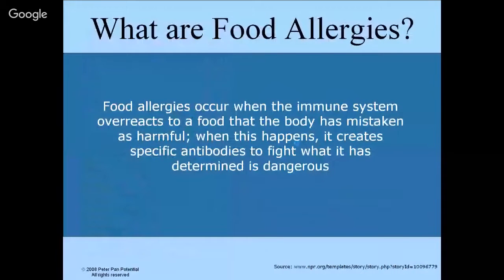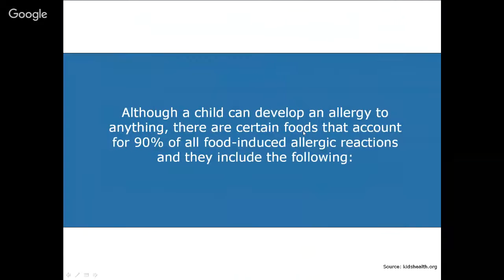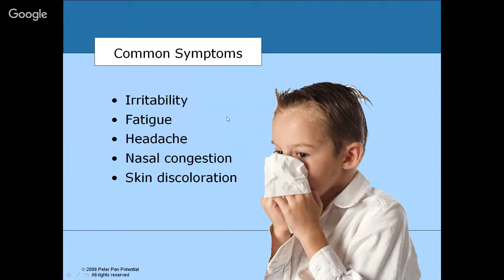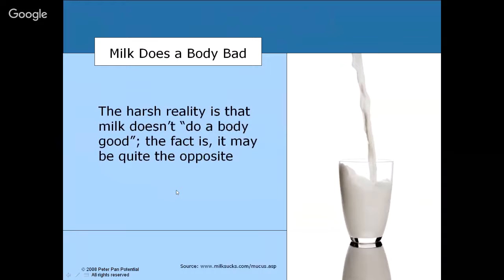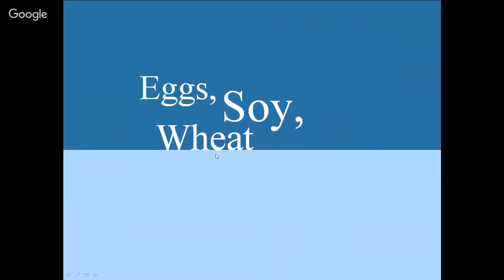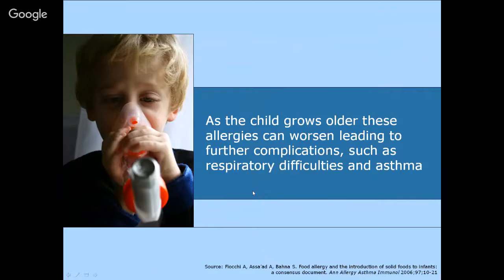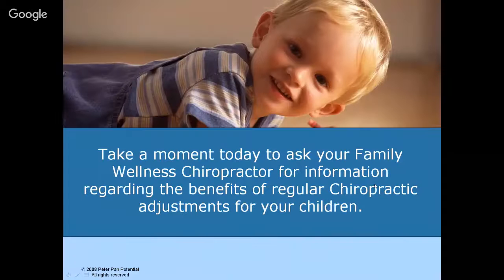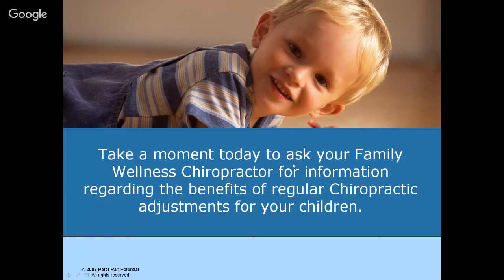Food Allergies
Food Allergies Peter Pan Series for Back to Life 5 Minute Video Workshops.